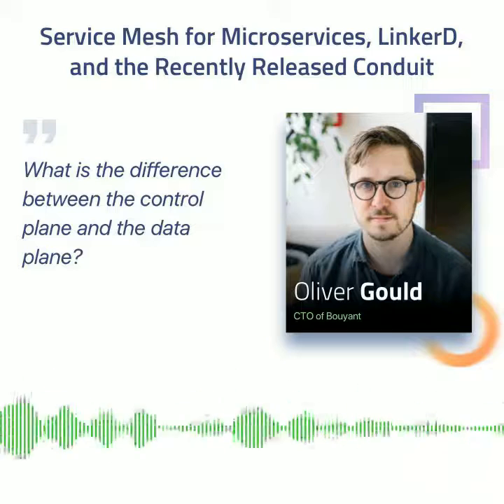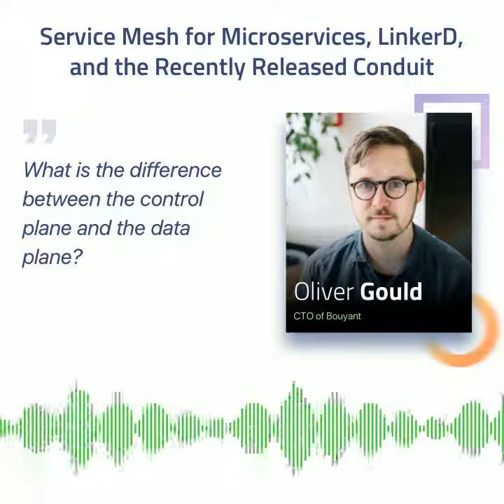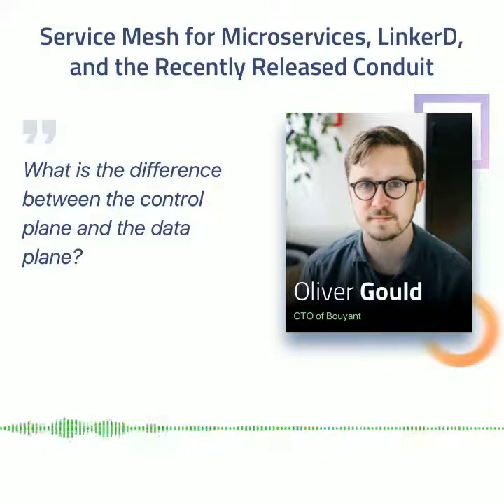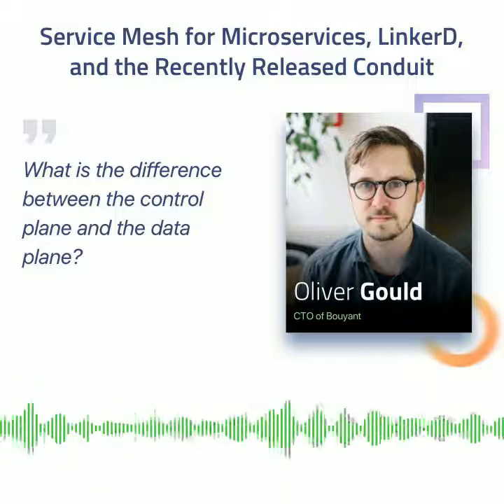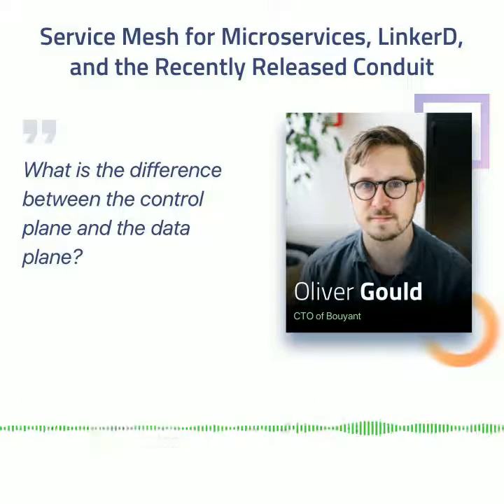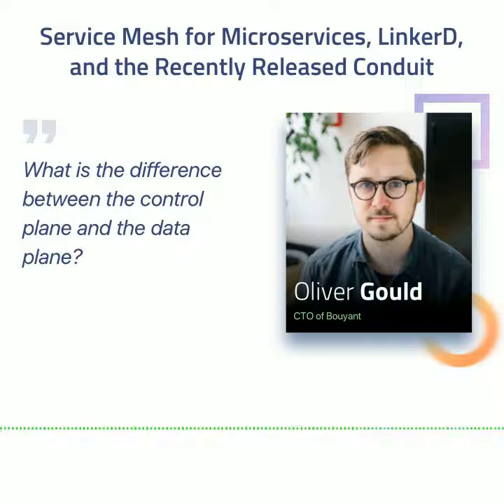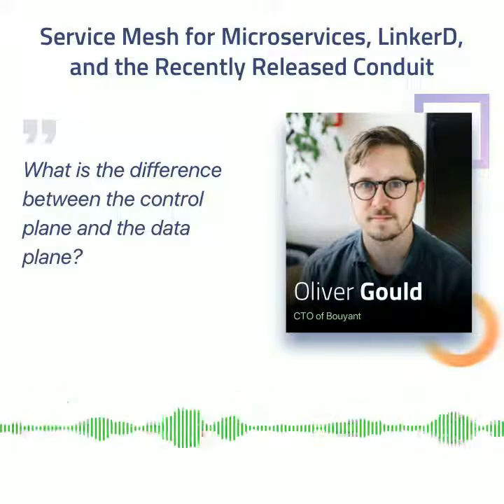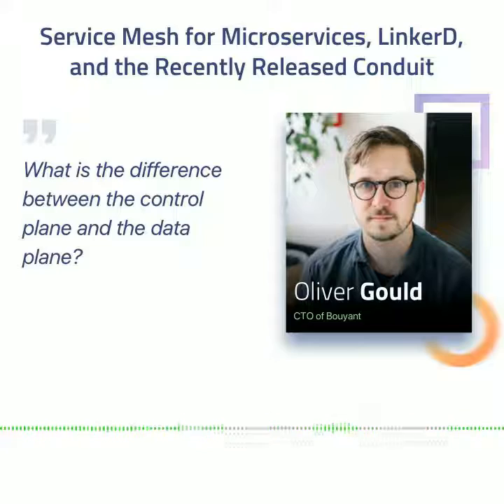Oliver Gould on Service Mesh for Microservices, LinkerD, and the Recently Released Conduit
Listen to CTO of Bouyant Oliver Gould talking to Wes Reisz about service mesh: what a Service Mesh is and can offer a Microservice application owners, and, finally, some of the considerations they took into account developing Conduit.